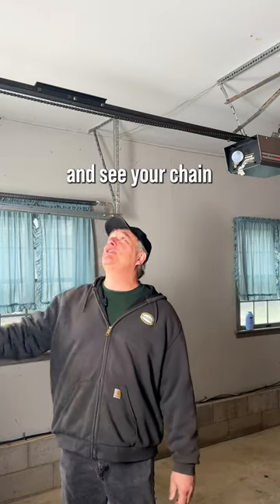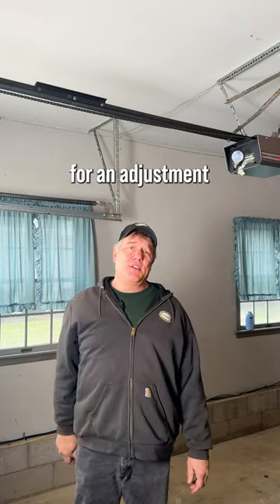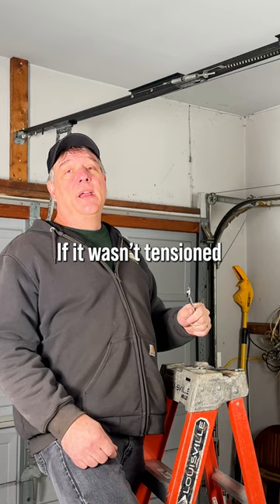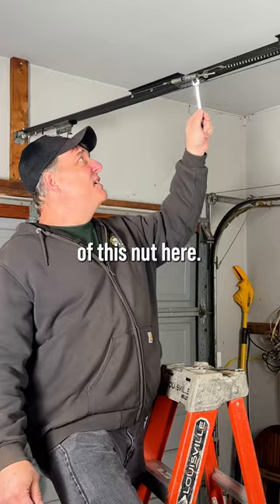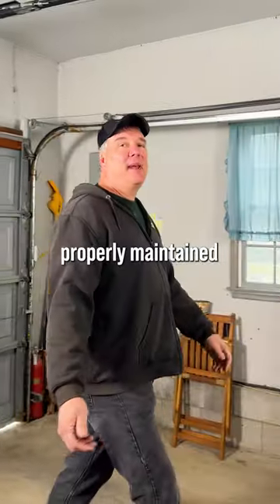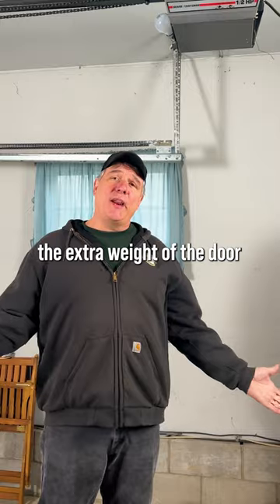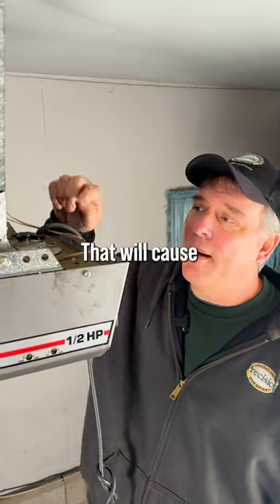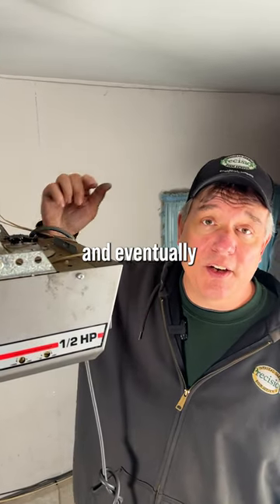Chain/Belt Sagging on your Garage Door Opener?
FixIt Repair Is the chain on your garage door sagging? Is your chain loose and noisy when your garage door operates? You might be able to fix the chain itself, but it may also be a sign that it's time for a new garage door opener!